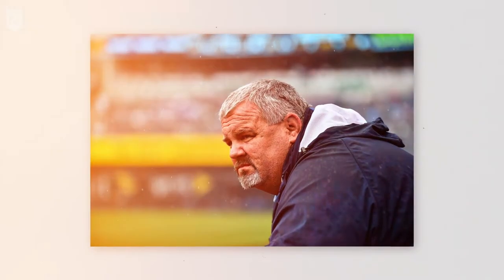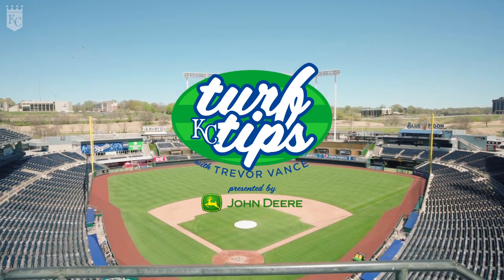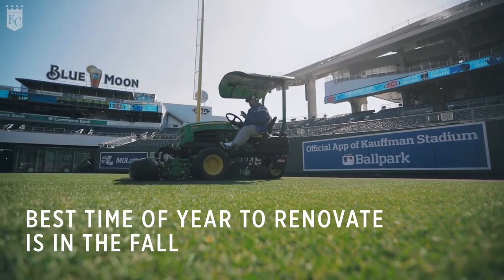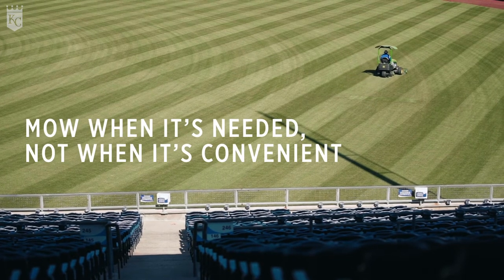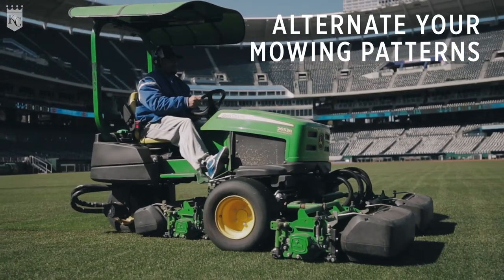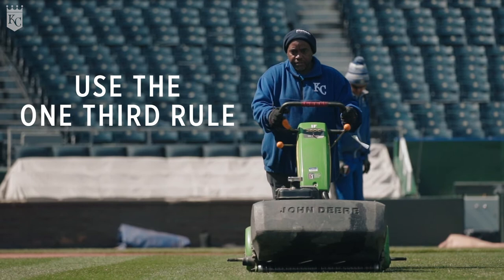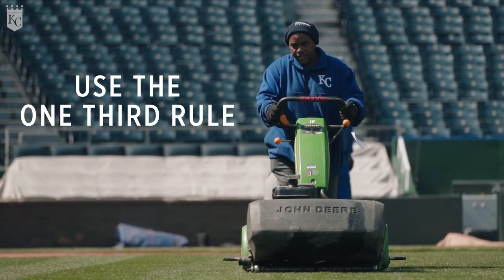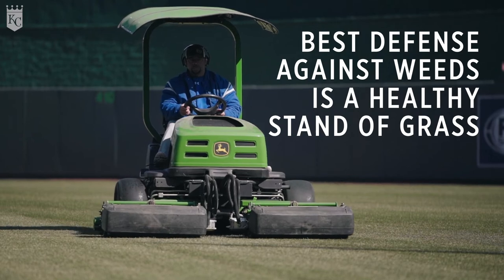Trevor's Turf Tips Presented by John Deere: Keep Your Yard Looking Fresh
Keep your yard looking fresh. Head groundskeeper Trevor Vance shares some key turf tips, presented by John Deere.